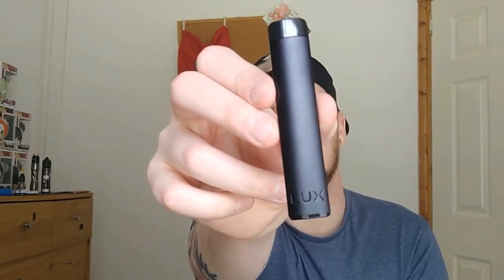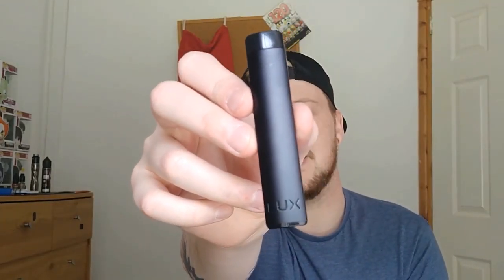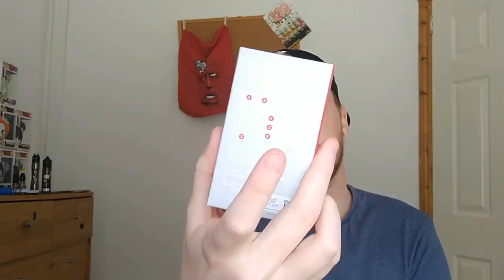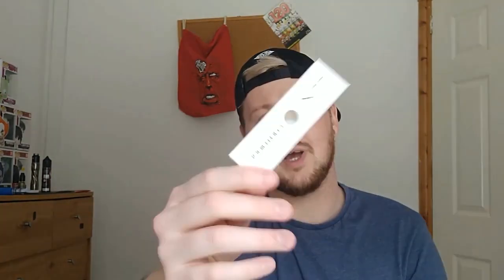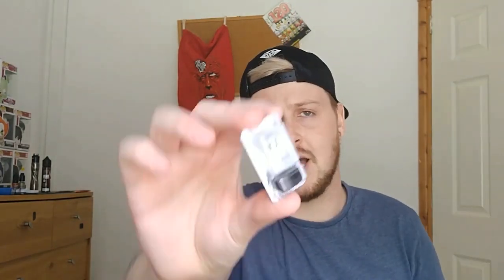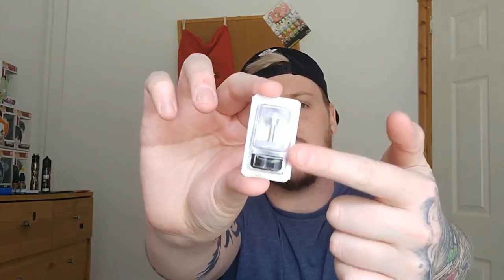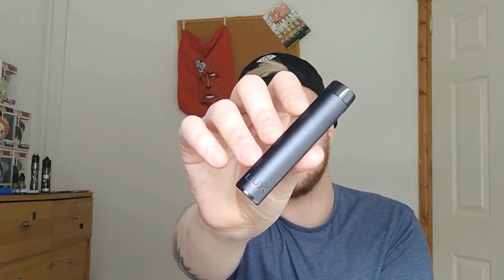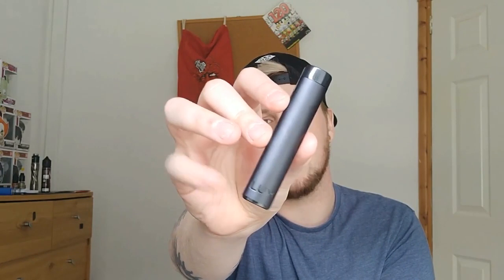WellonTech LUX Refillable Pod System Review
LUX PodSystem is a new e-cigarette starter kit from Wellon. Easier, smarter, simpler! The best e-cig for beginners. Just Simple. Try it out!
Wellon LUX Pod is your best Pod System Vape option.
WELLONLUX Vape Pen Review
Thanks  @Christ Marvel

WellonLUXPodSystem Features
Material
Battery: Al Alloy, ABS
Cartridge: Cu, pctg, magnet
Coil: oil-absorbing ceramic coil

Whole body size: 95*19*10.6mm
Whole body N.W.: 22g
Battery capacity: 450mah
Charging time: 2h
E-liquid capacity: 1.2ml
Resistance range: 1.4Ohm

Tag us on all your WELLON videos.
Original Title: Review: LUX Pod System is a new e-cigarette starter kit from Wellon Tech